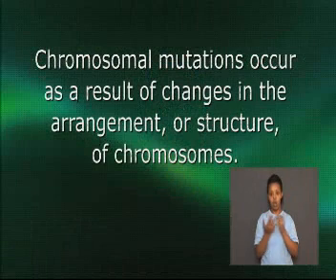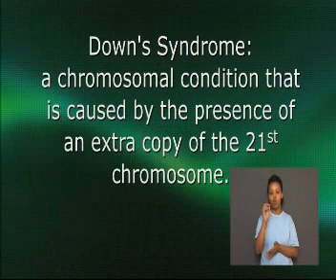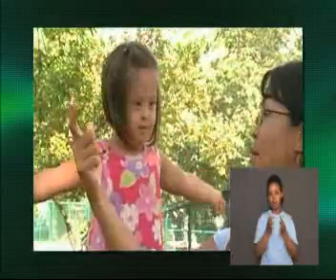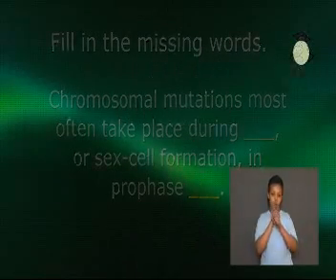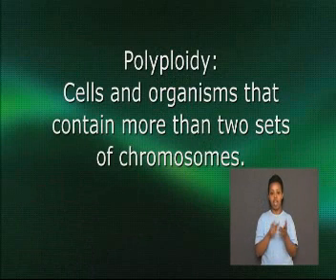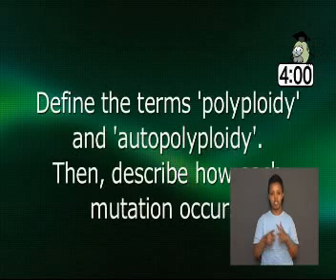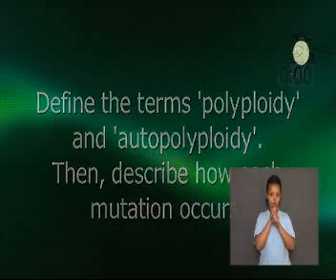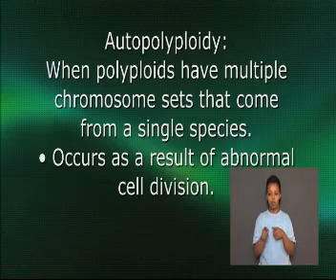Ethiopia | GD 12- Biology-Unit 3-Lesson 23| Chromosomal Mutations| Part 1